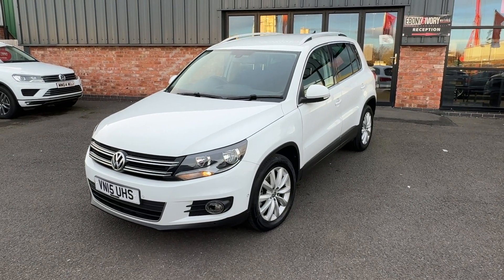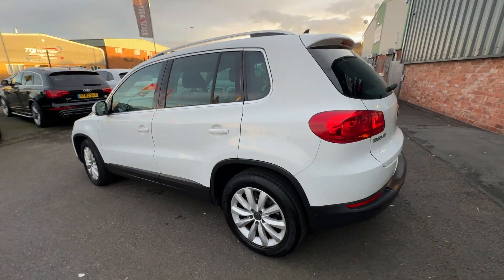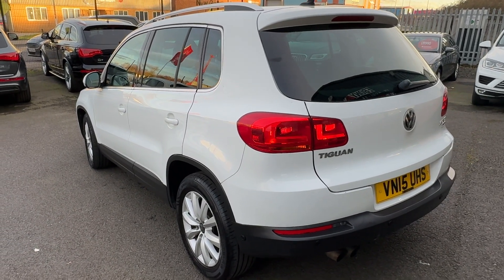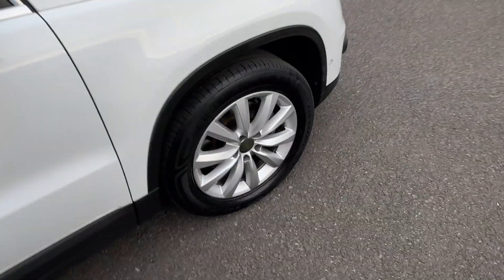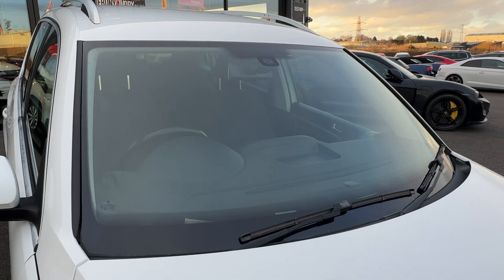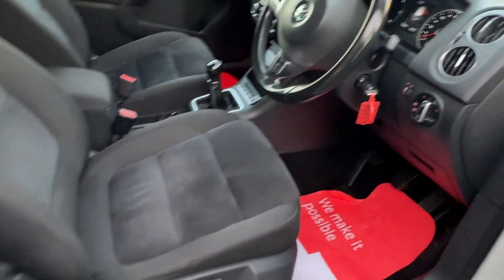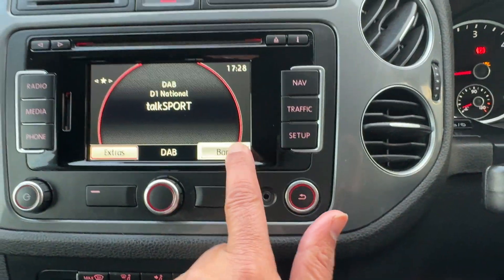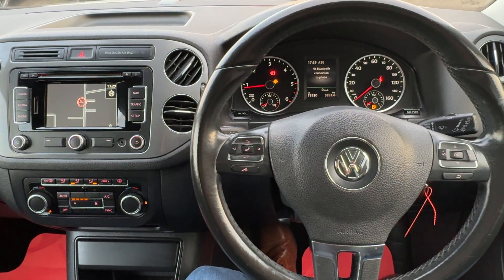2015 15 VW TIGUAN 2.0TDI MATCH 5DR MANUAL 6